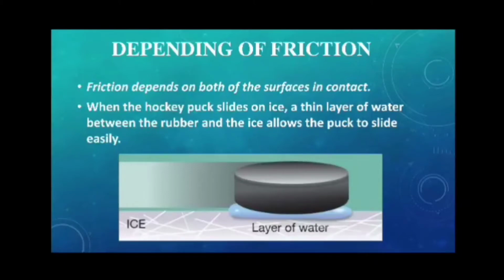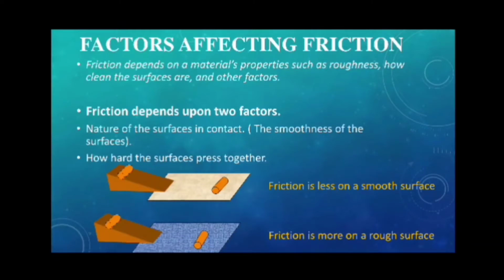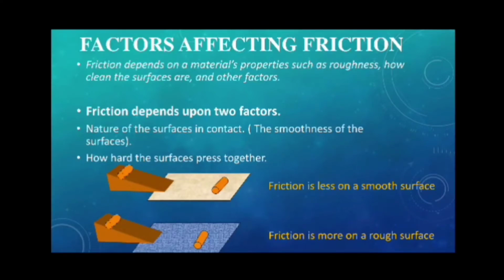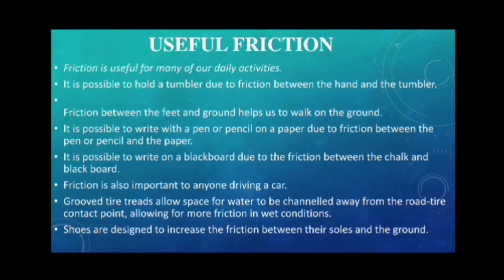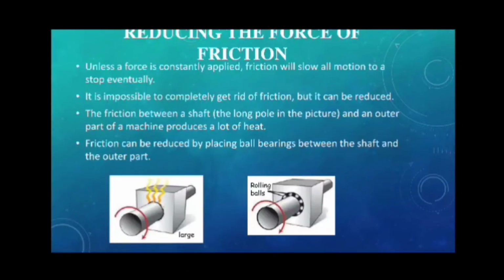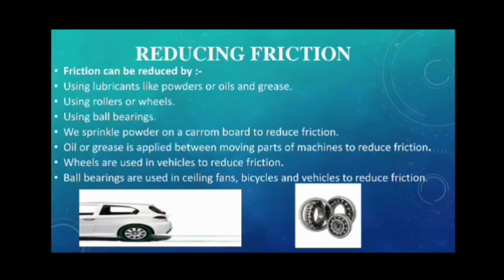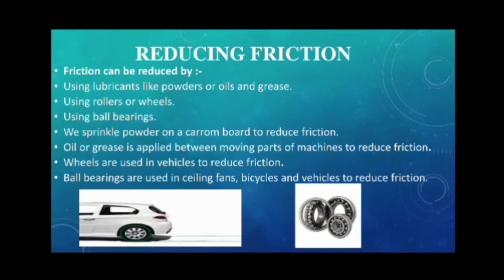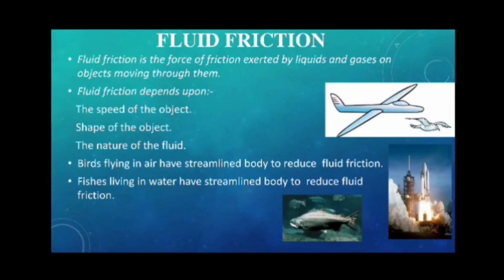Class 8 Sub Science Topic Video of ch-12 Shaili Shah